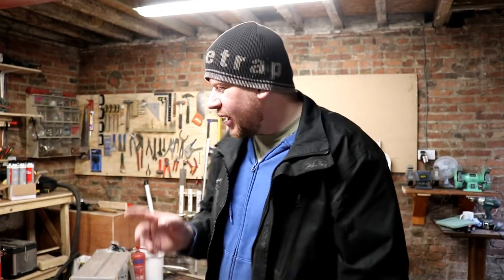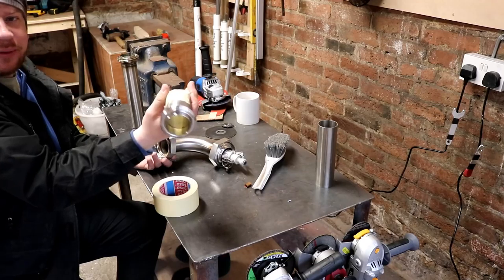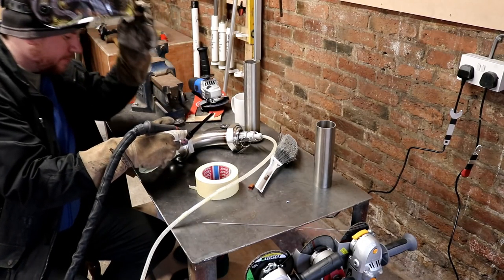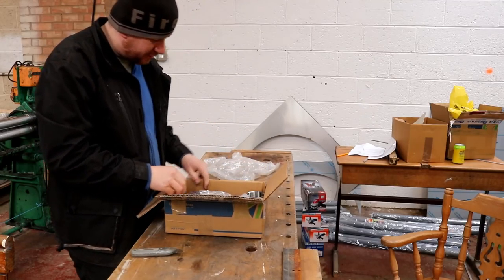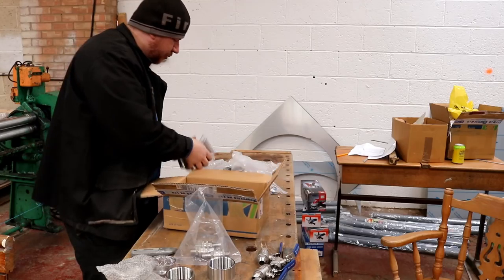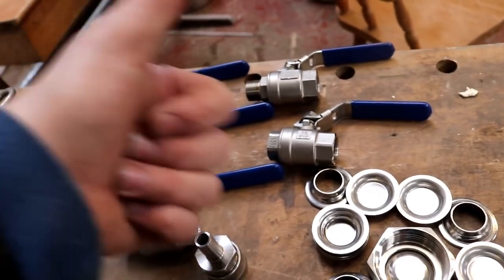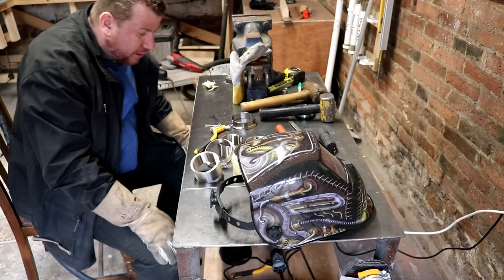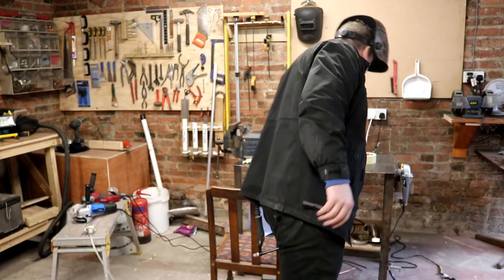They Burnt It Down